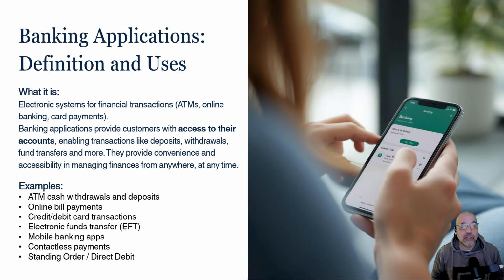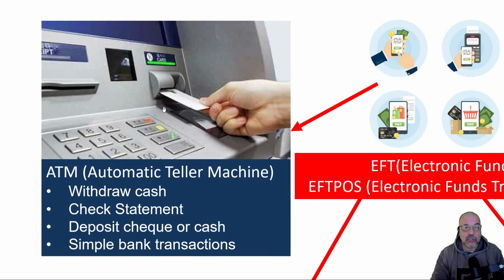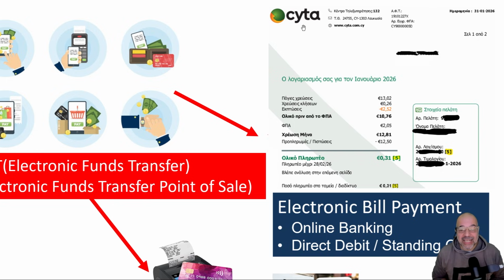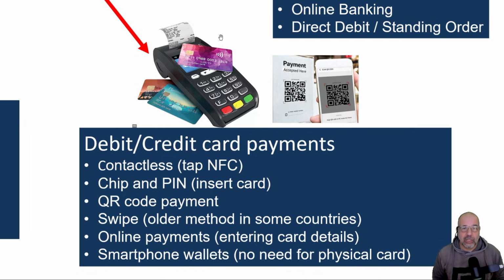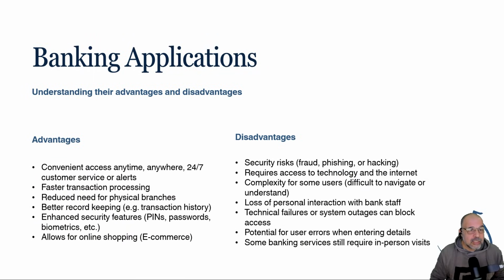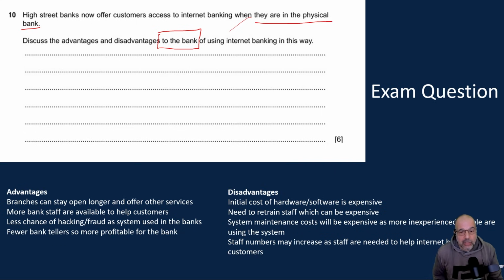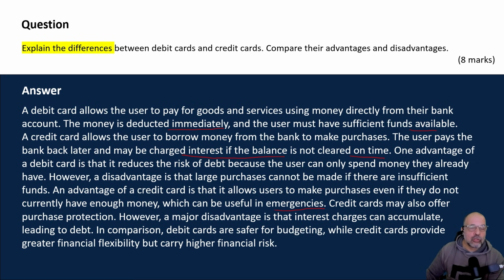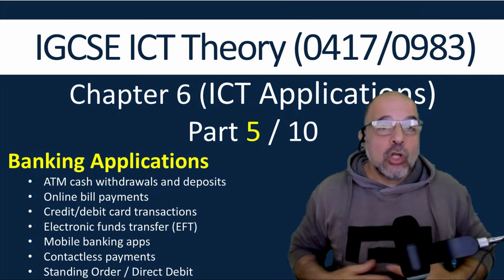Theory - Banking Applications - ICT Applications Part 5 - [Cambridge IGCSE ICT 0417/0983]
In this tutorial i cover Banking Applications, a component of the theory chapter ICT Applications. This is Part 5 for the chapter ICT Applications. In this tutorial i cover various examples and go over exam style questions.

0:00 Intro
01:31 Definition of Banking applications and Examples
Analysing different banking applications
04:52 Understanding what EFT is
06:50 Understanding what POAS and EFTPOS is
09:26 ATM and the process of using an ATM. Advantages and Disadvantages of  of using an ATM
17:21 Electronic Bill Payment. What it is and how it is carried out
20:34 Understanding Direct Debit and
 22:49 Standing Orders
25:04 Smartphone Banking,
 27:07 difference between Debit and Credit cards
32:06 Debit Credit card payments, methods, advantages and disadvantages
 32:06 NFC and Tokenisation
 38:34 Chip & Pin
 37:26 QR code
 39:56 Swipe
 41:34 Online Payments
 41:50 Smartphone Wallets
43:13 Quick description steps on how each method can be carried out
 43:21 ATM
 44:09 General mobile banking
 45:01 Debit and Credit cards
 45:46 Online Banking
46:52 General advantages of Banking Applications
49:42 General disadvantages of Banking Applications
54:16 Questions
 54:32 Q1- How to use telephone banking
 58:02 Q2- Internet banking within a bank
 01:02:01 Q3- Customers using internet banking
 01:07:54 Q4- Debit and Credit cards
 01:12:49 Q5- Smartphones and electronic payments
 01:16:46 Q6- EFTPOS for customer and shop
01:22:30 Wrap up